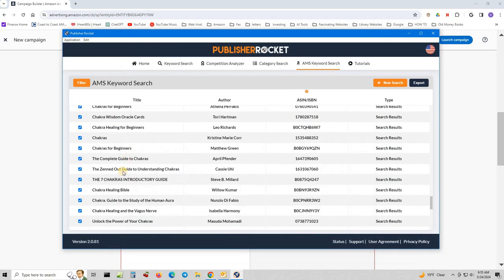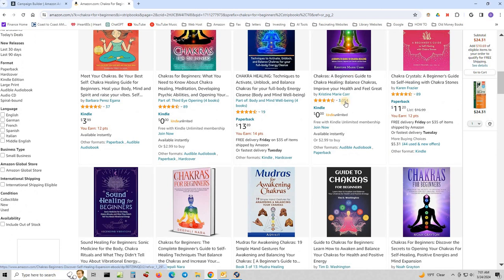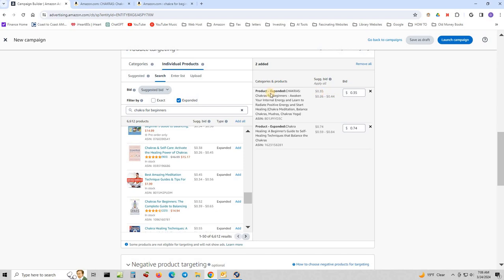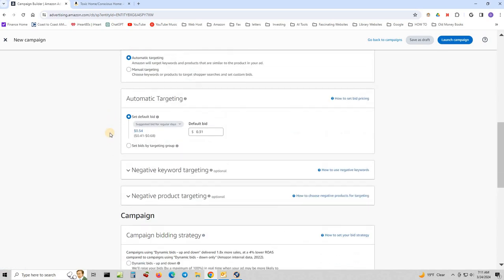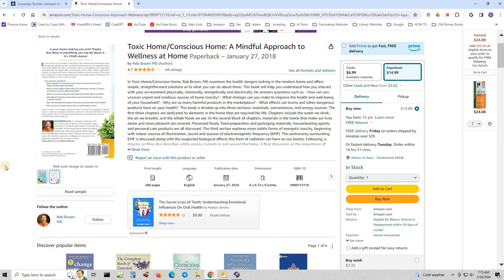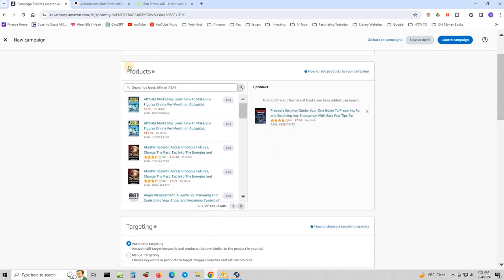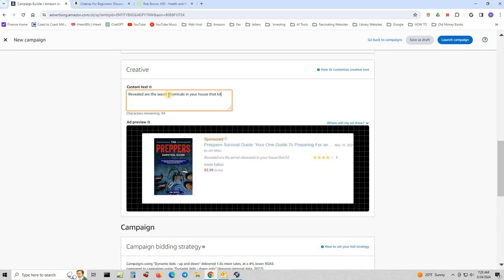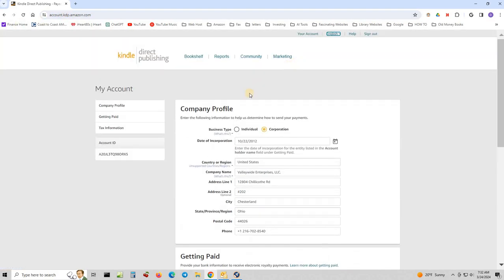Setting Up Your First Kindle Book AD Video 2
Basic starter for creating your first Ad campaign for Kindle, Paperback, Hardback ads on Sponsored Products AMS marketing.